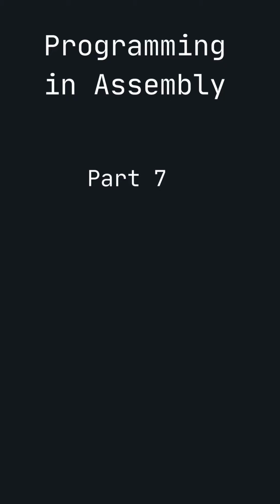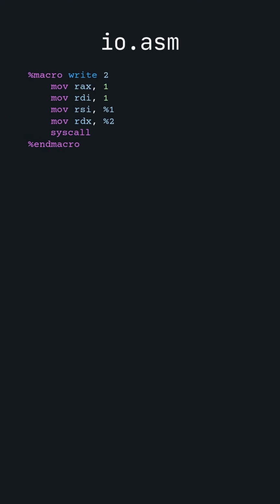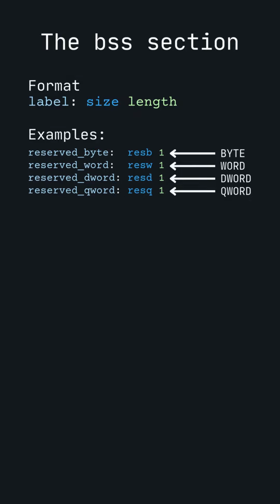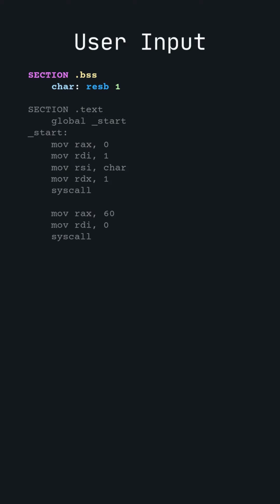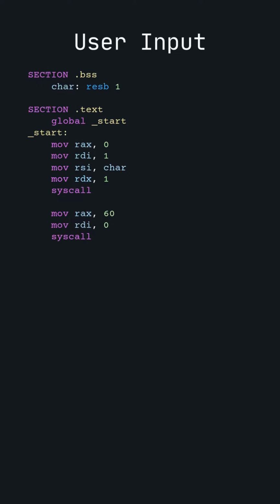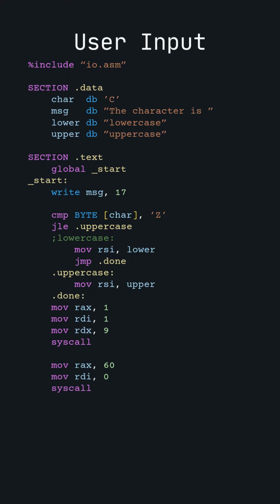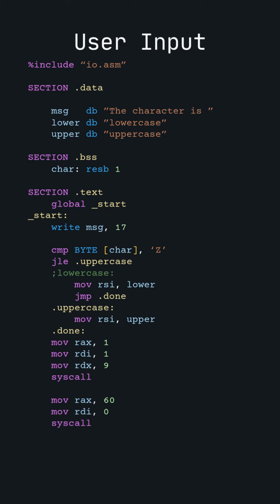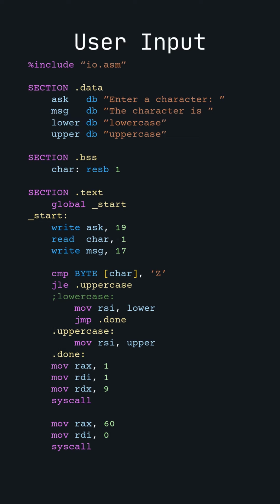User Input - Assembly Part 7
This series covers x86-64 NASM.

Receiving user input really expands the realm of opportunity that you have when writing your programs, so I'm glad we've finally implemented it!